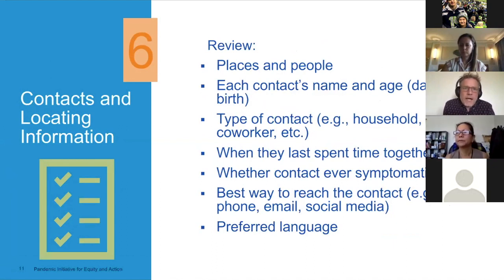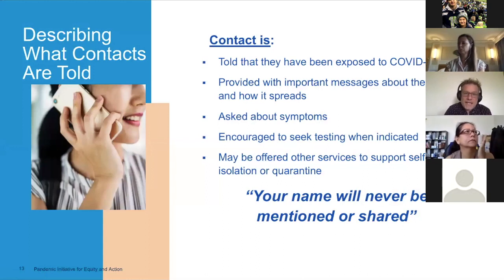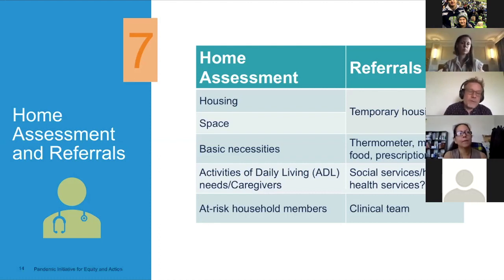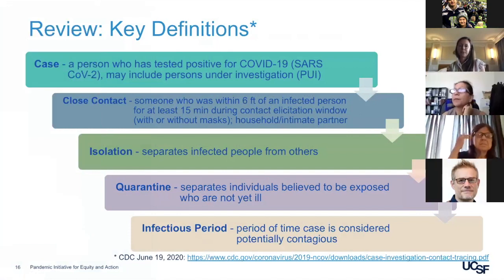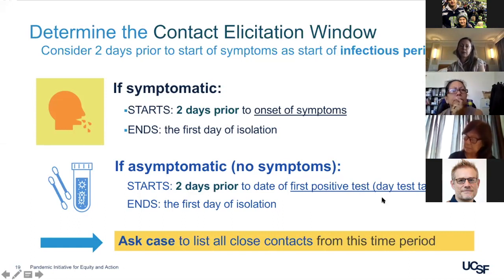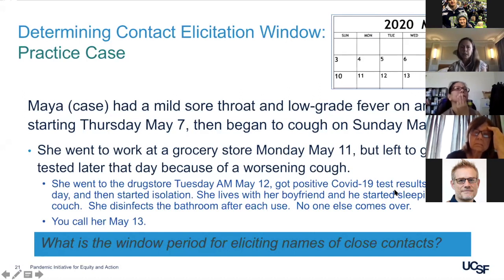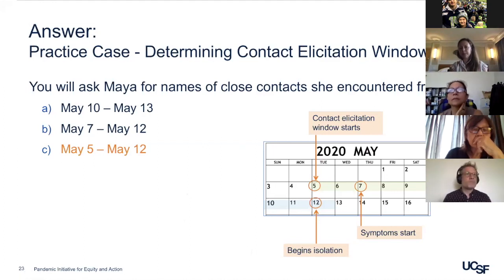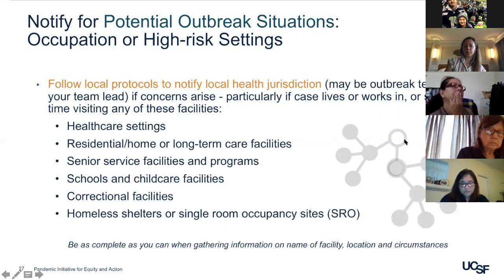My Movie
CI2